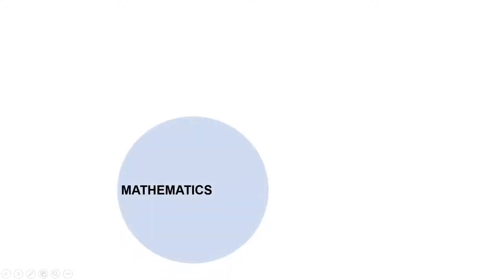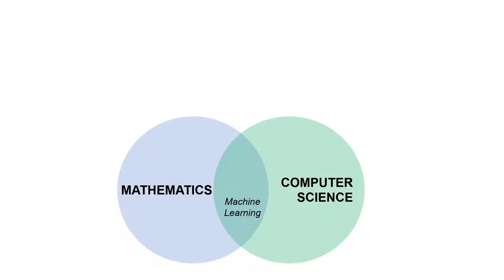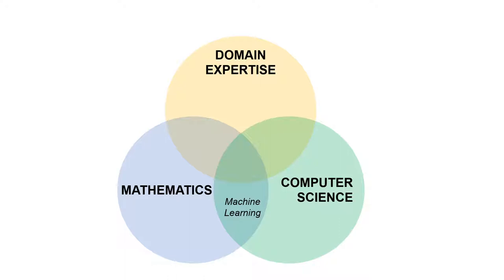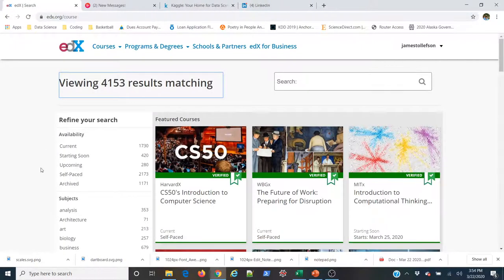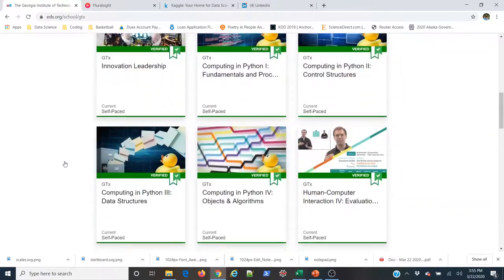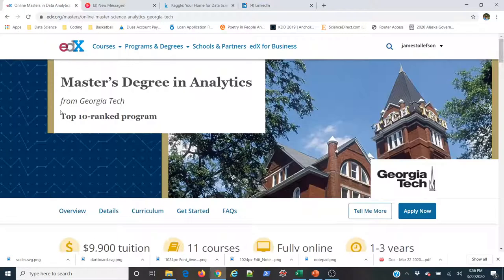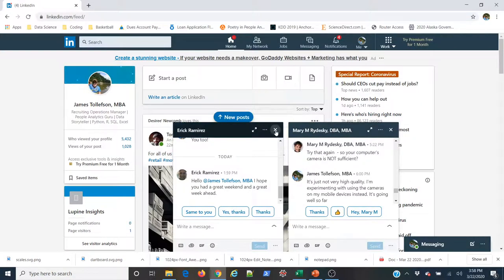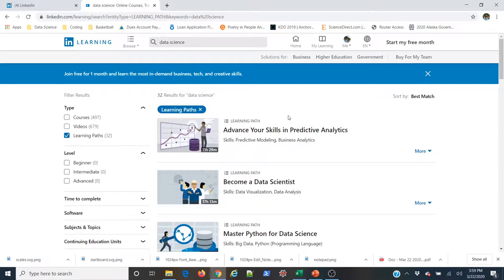How to Learn Data Science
Learning data science or analytics can be a little overwhelming. There are literally thousands of courses distributed across dozens of platforms, each claiming to be the ideal solution to your learning needs? So how do you choose which ones to do?

This video provides a brief overview of some of the available learning options, but more importantly it helps you understand HOW to choose a learning solution that makes sense for you.

Ultimately, as an adult learner you need a learning solution that is relevant, allows you to make and learn from mistakes quickly, and doesn't cost a fortune. I recommend taking an approach that prioritizes these basic elements.

I hope you'll find my advice on this video helpful. Learning data science has given me what I like to half-jokingly refer to as organizational super-powers. Data science can open up a whole new world of decision-making rigor and enjoyment in your life. I hope you'll join me on the journer.